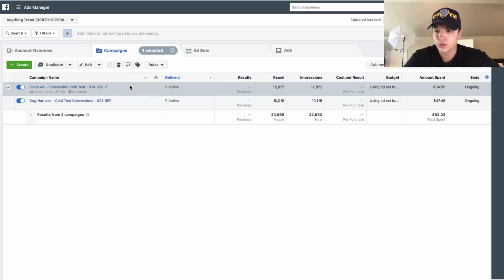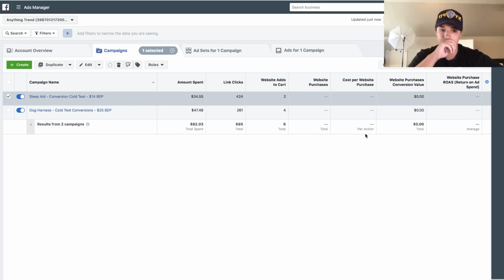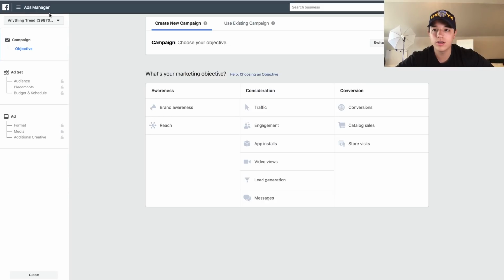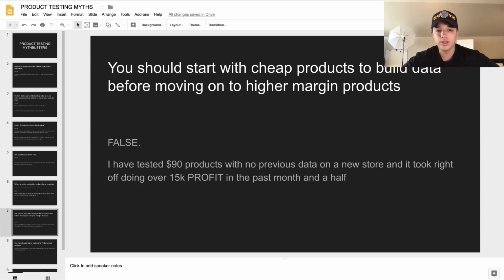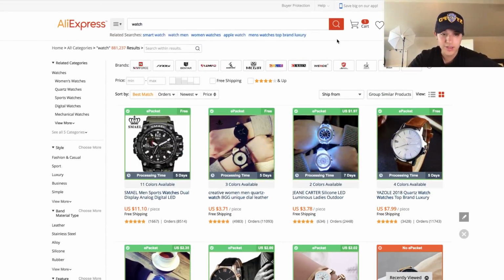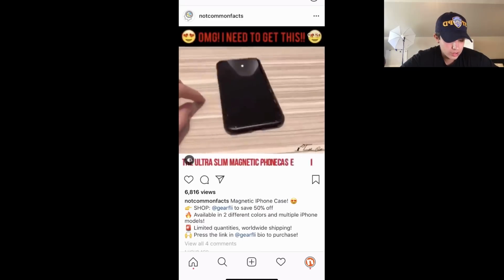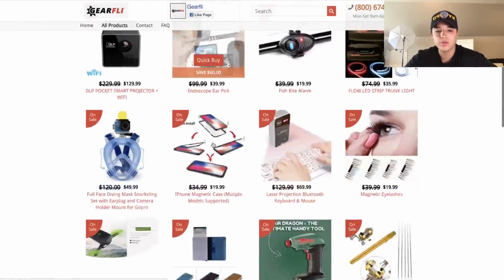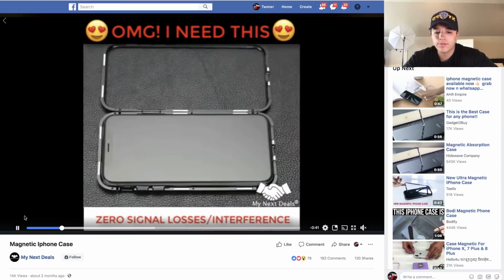LIVE DAY 4: ANALYZING THE FIRST RESULTS (Zero To $100k Shopify Challenge)